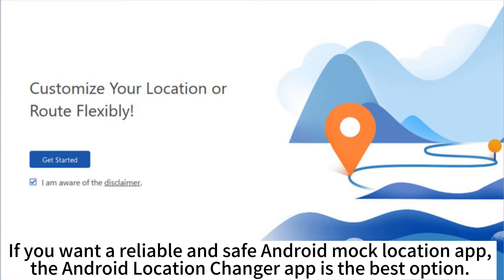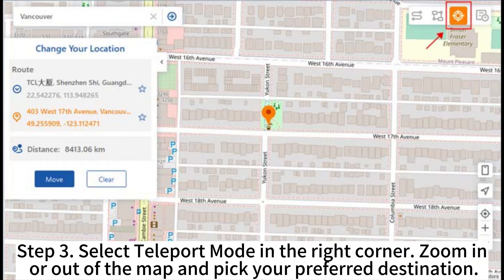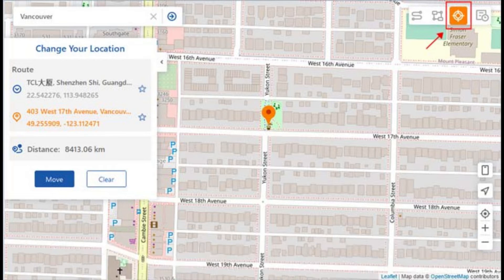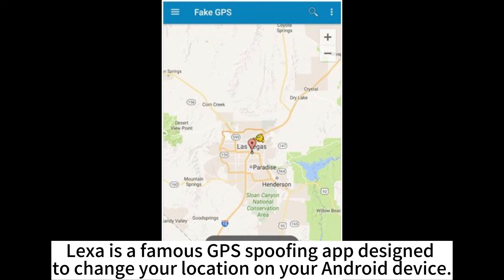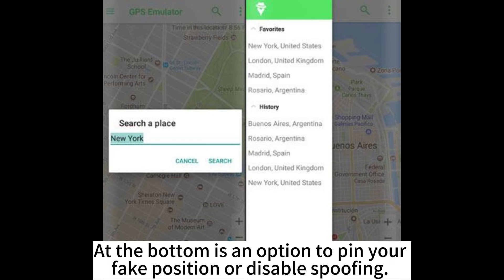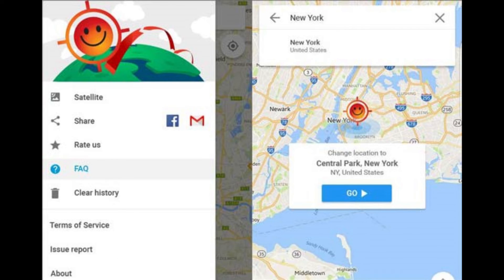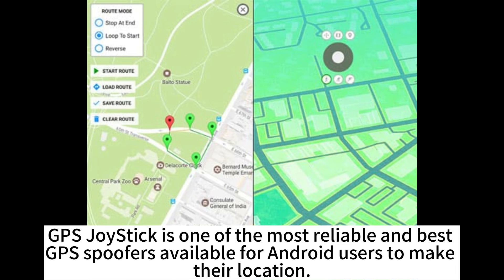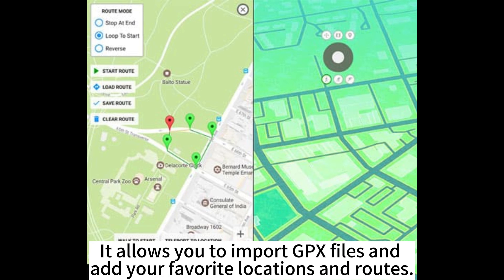What Is the Best Android Mock Location App? Here Is the Answer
Want to spoof your device's location? This video discusses the 7 best Android mock location apps to fake your location on your Android device.